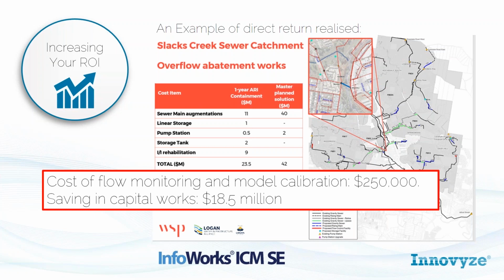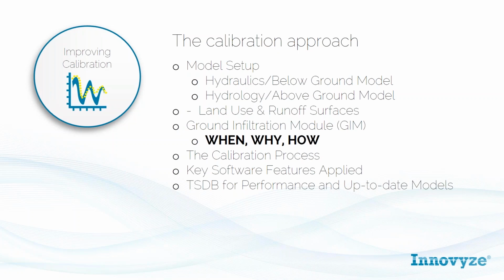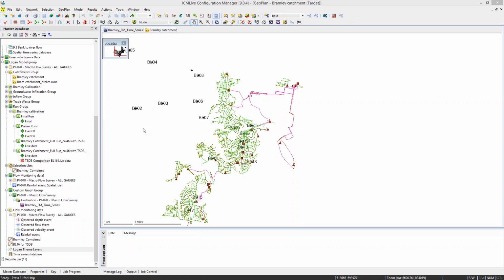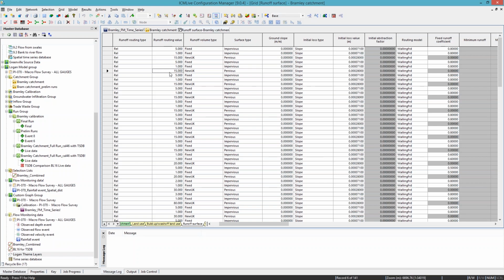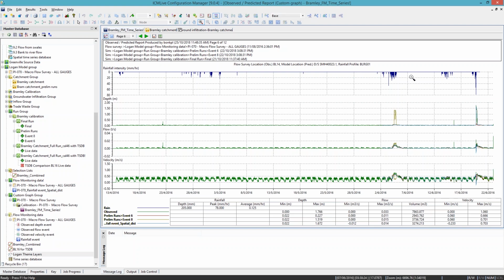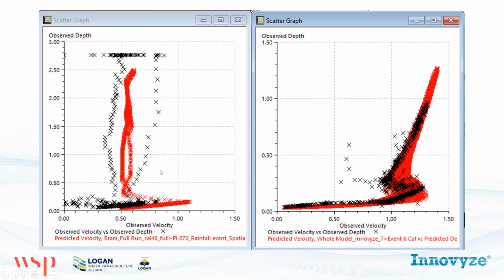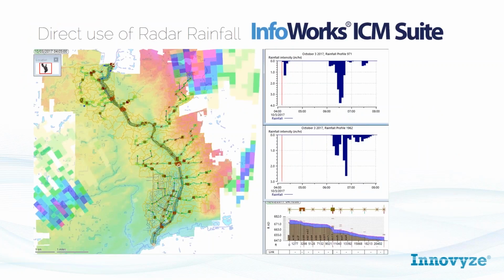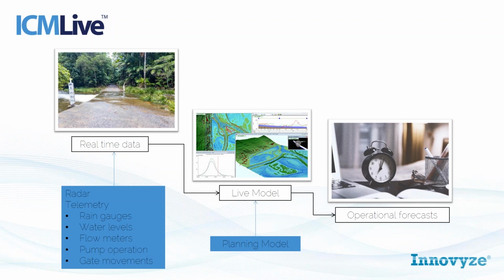Sewerage Network Models Improving Calibration and Return On Investment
Hydraulic Models of Sewerage Networks are fundamental decision support tools for predicting performance and understanding the ‘levels of service’ of your sewerage networks. This webinar, Innovyze is excited to team with one of our industry’s top Modelling & Engineering practitioners, Matthew Pollard of WSP & The Logan Water Alliance (South East Queensland, Australia). Matthew joins our Asia Pacific-Sewer Solutions Leader, Patrick Bonk, for a conversation around approaches, best practice and second to none technology with the direct aim of achieving higher standards and levels of trust with your models.